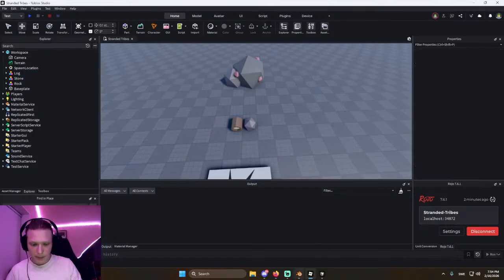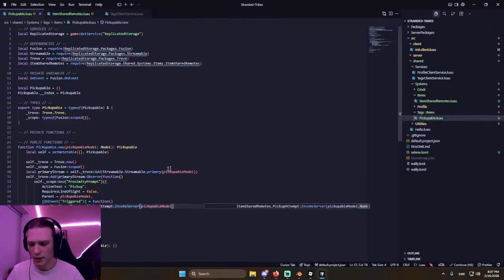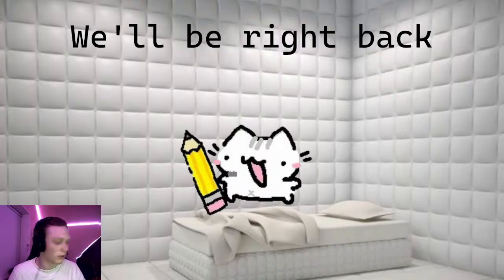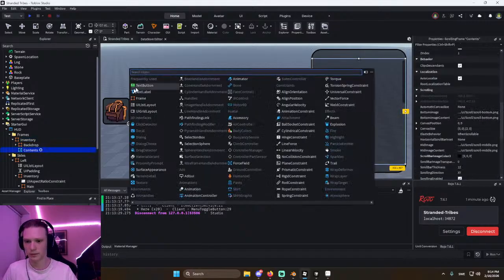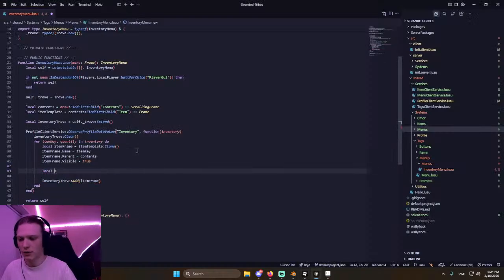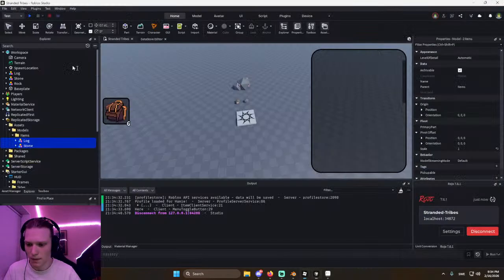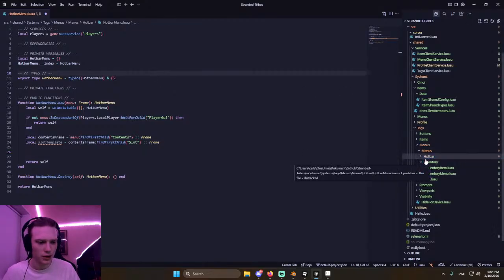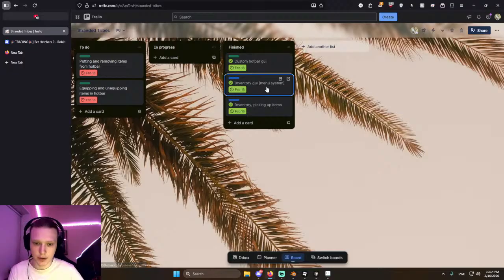Making a team based survival game in Roblox [Stranded Tribes]